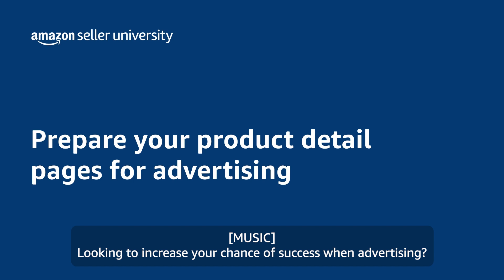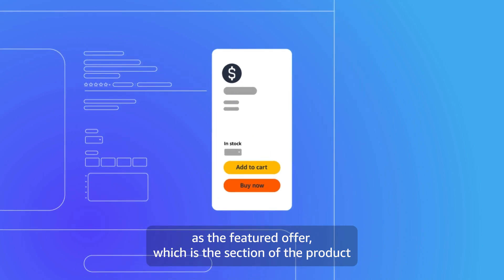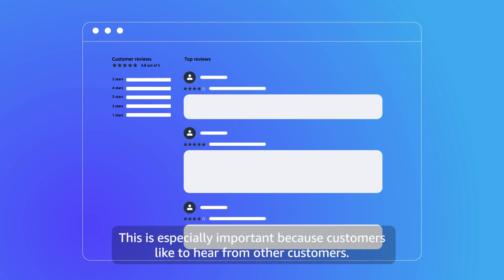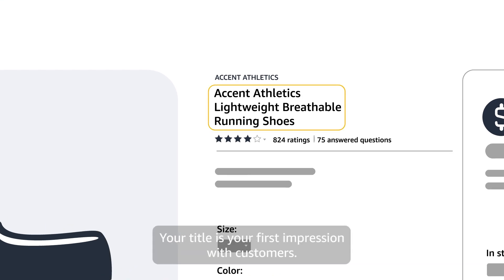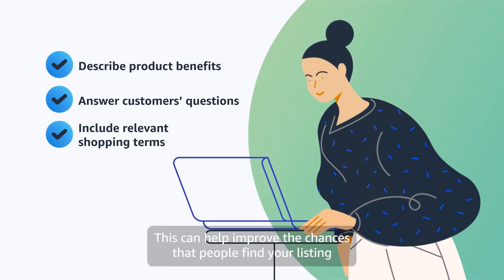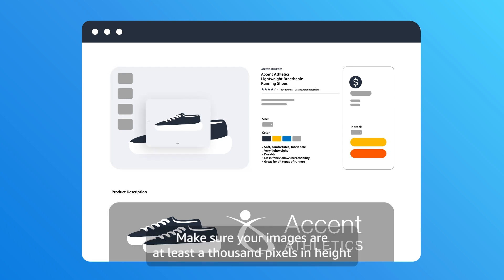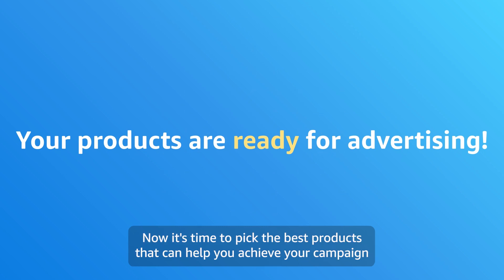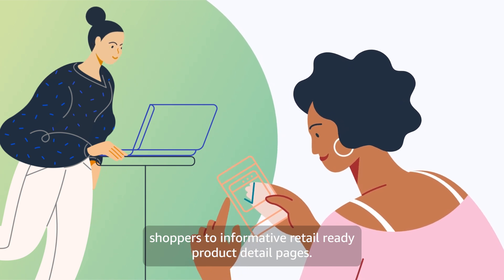Prepare your product detail pages for advertising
Discover how to update and improve your product detail pages to help increase clicks or sales on an advertised product. After watching this video, you'll be able to prepare product detail pages for advertising, and select the best ASINs to promote for your campaign.